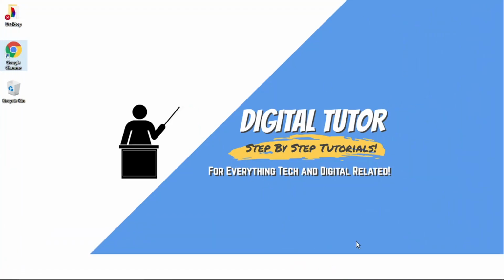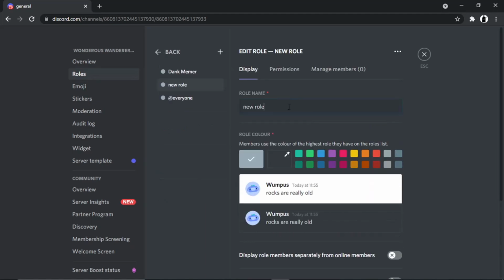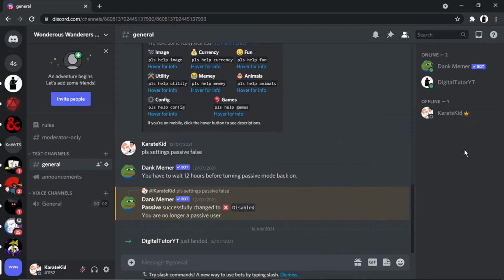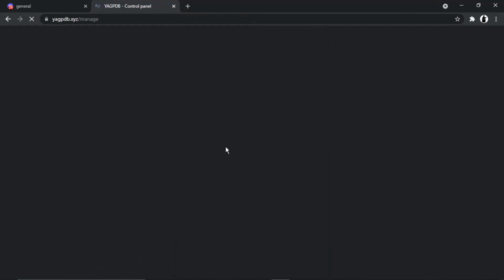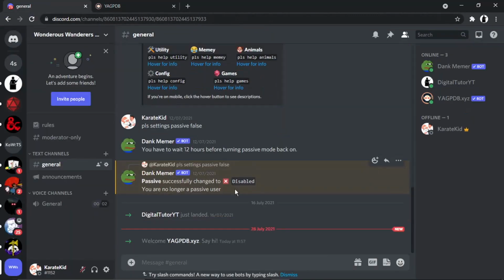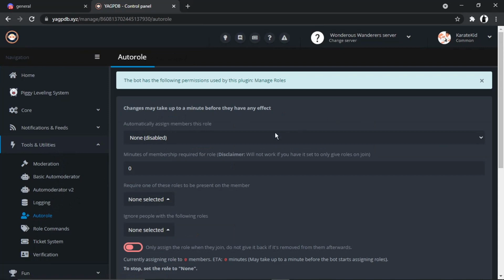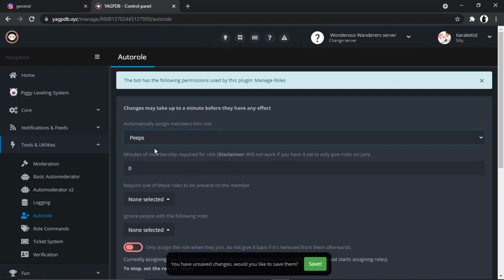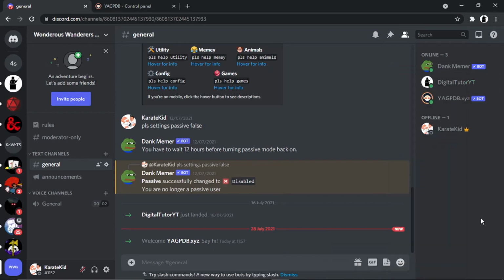How To Auto Assign Roles In Discord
In this video I will show you how to auto assign roles in discord.

It is easy to learn how to auto assign roles in discord but can be tricky to find if you are new to discord but in this tutorial you will learn step by step how to auto assign roles.

how to automatically give roles in discord is explained clearly in this video so just hit play and you will learn how to automatically assign roles in discord. After watching the video the whole way through you will know how to auto assign roles on discord

A lot of people are looking for ways on how to auto assign roles in discord and this is an easy to follow video on how to assign roles automatically on discord

So if you are looking for an easy to follow discord tutorial on how to auto assign roles on a discord server you have come to the right place.